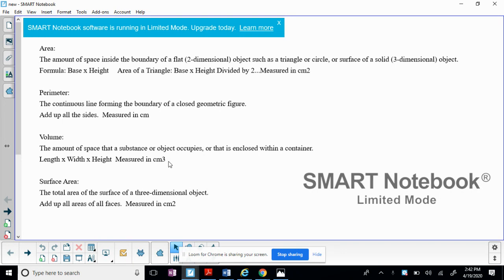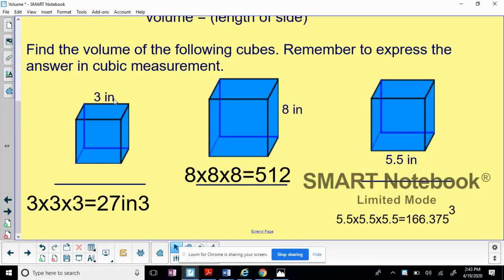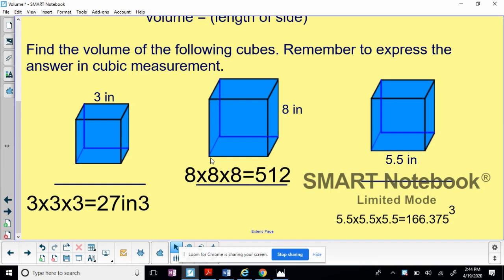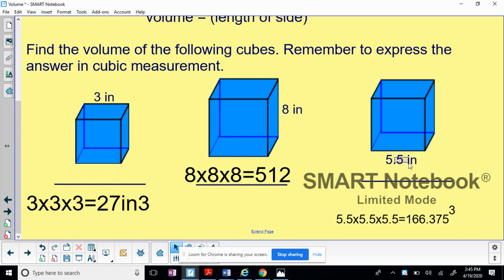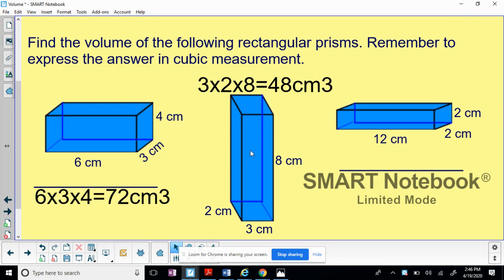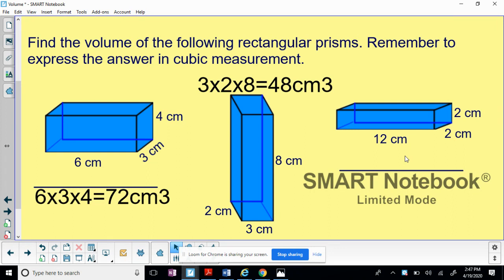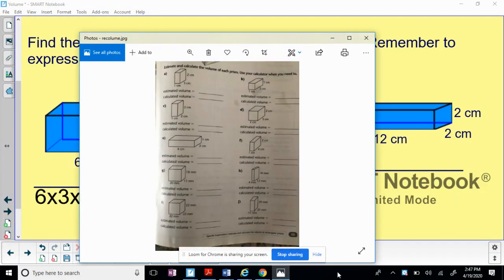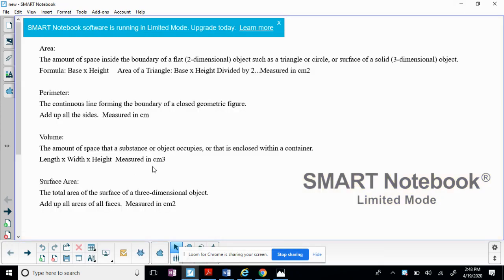Volume of Prism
Teaching about Volume